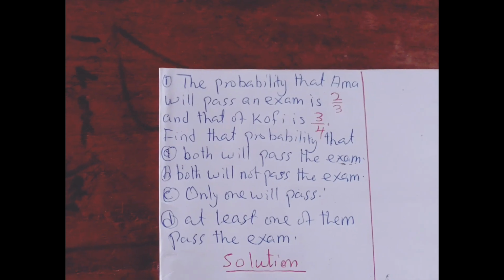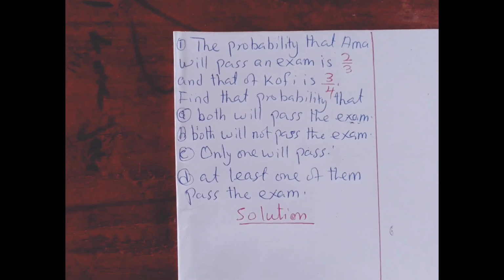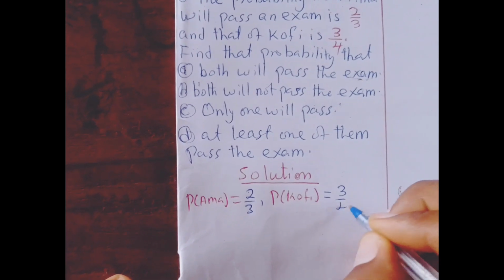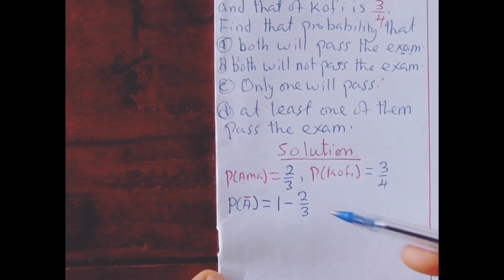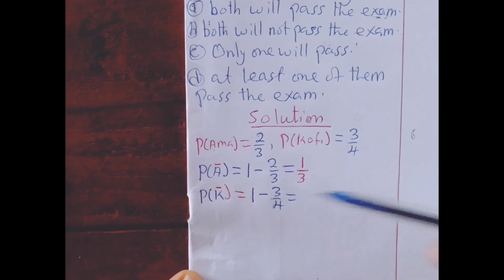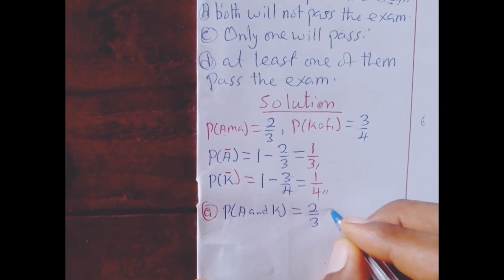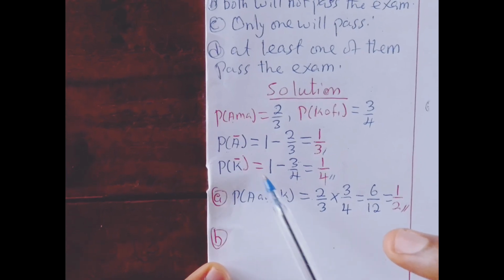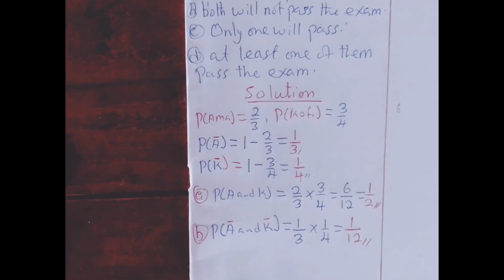Probability - how to find the probability of not passing an exam when given probability of passing.